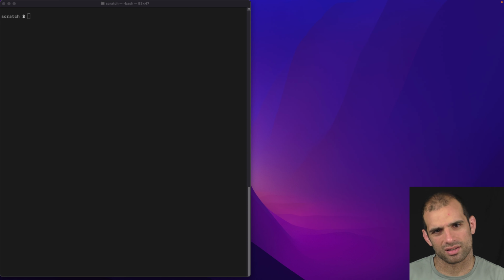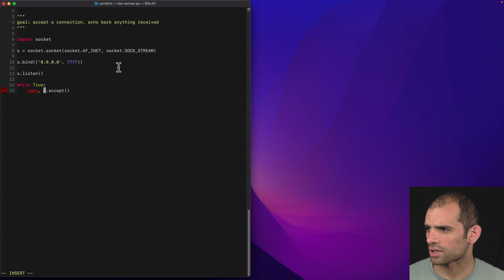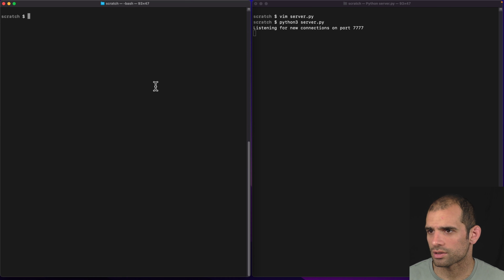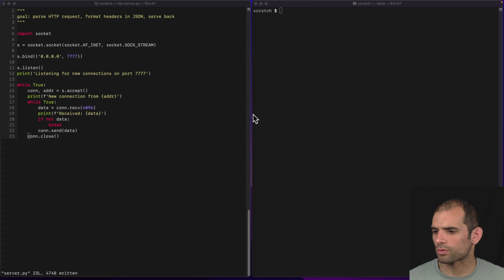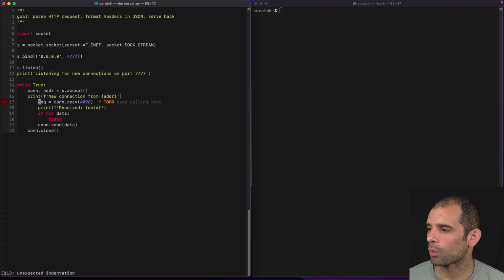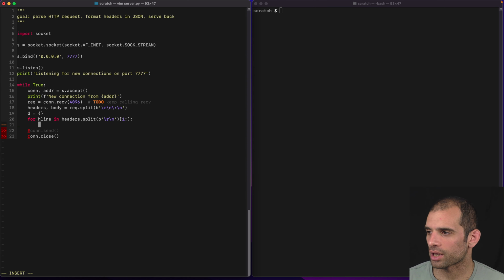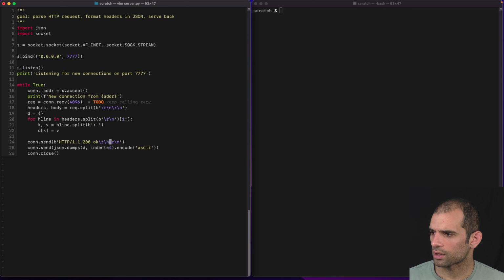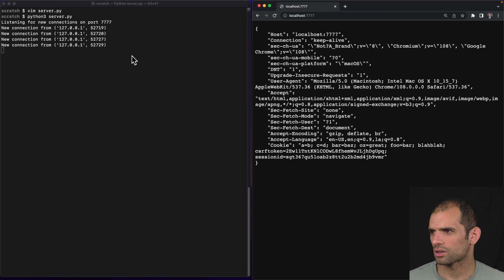002 HTTP header server